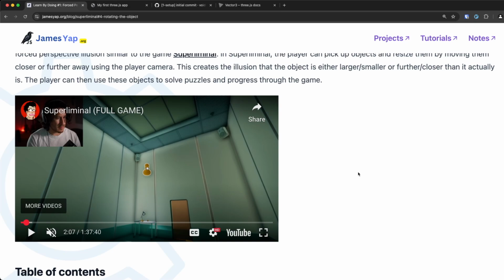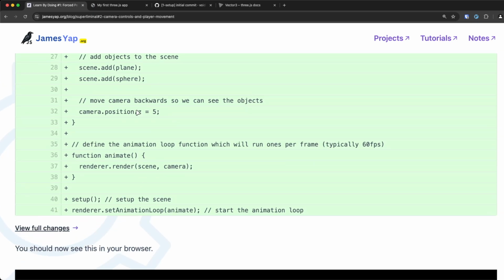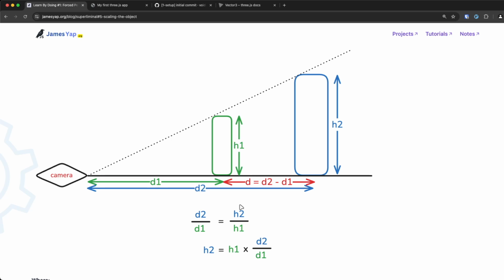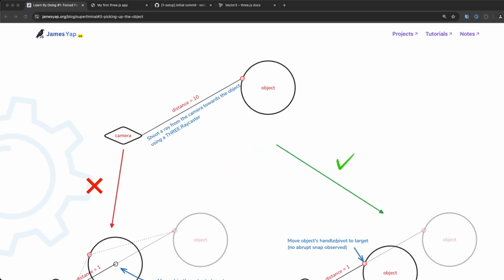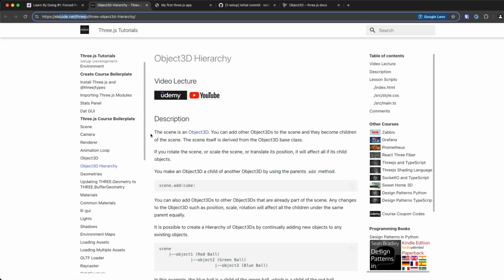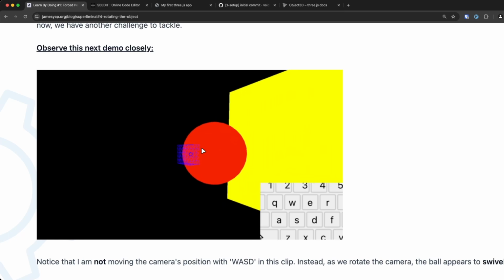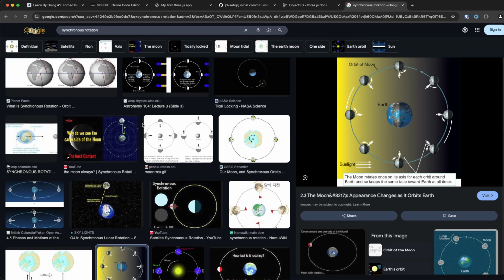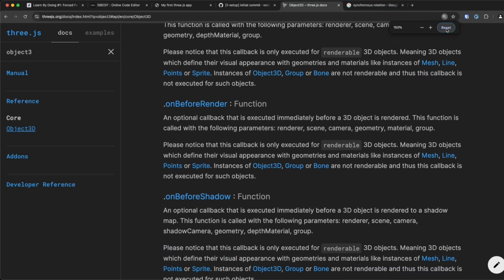Recreating Superliminal's Forced Perspective Illusion in Three.js (no Physics Engine)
Recreation of Superliminal's Forced Perspective effect using Three.js. Used Raycaster, Quaternion Rotations, Bounding Boxes, and Linear Transformations.